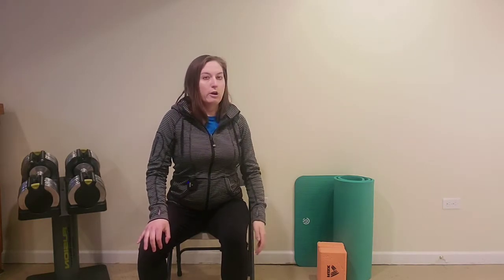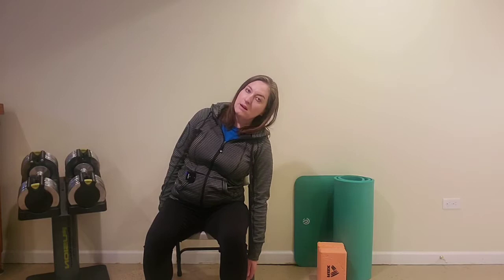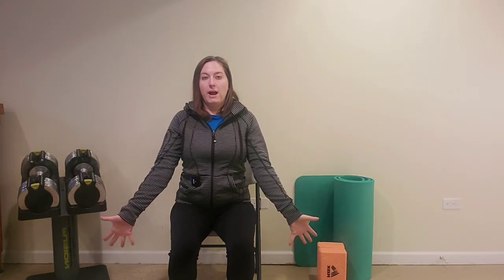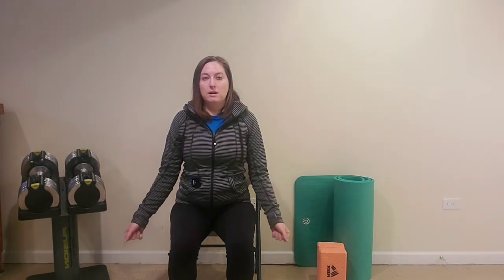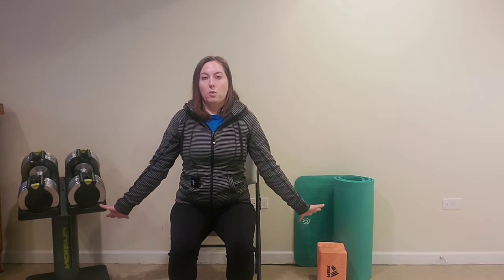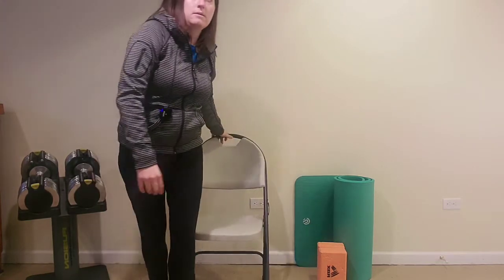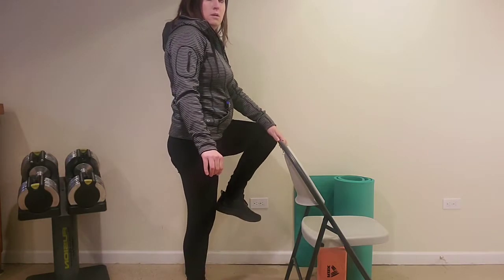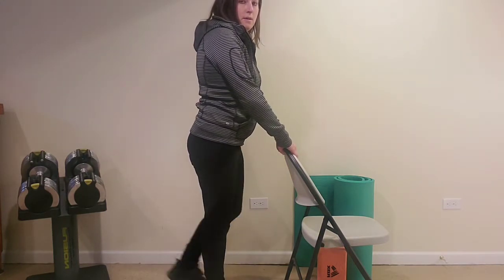Beginning Exercise Routine for Arthritis Foundation by PT for Seniors, Caregivers, CHF, COPD Surgery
Join Janet Dee, a licensed physical therapist and certified TherHab senior fitness instructor present an exercise program for the Arthritis Foundation.